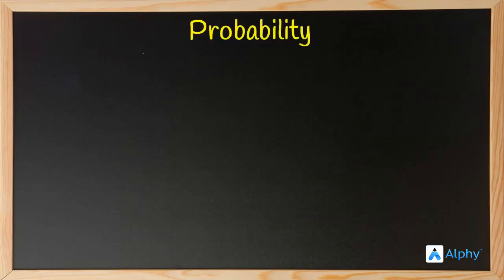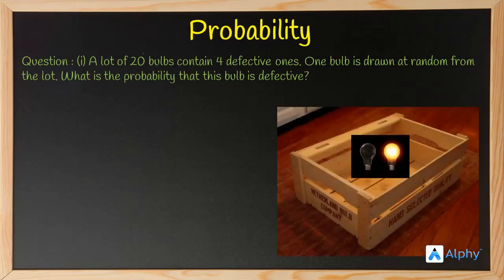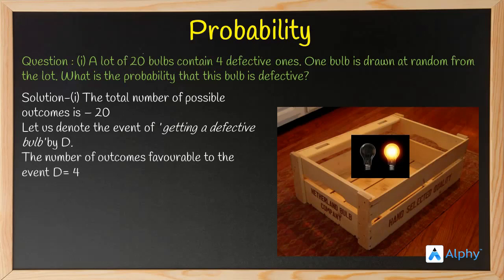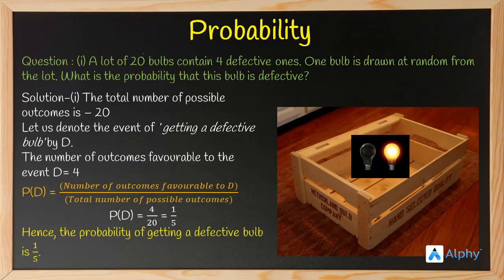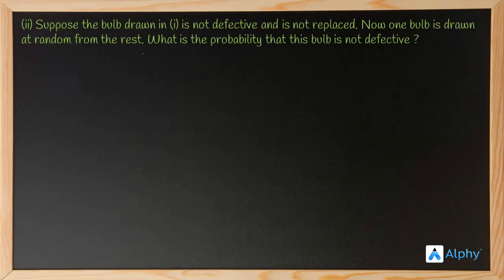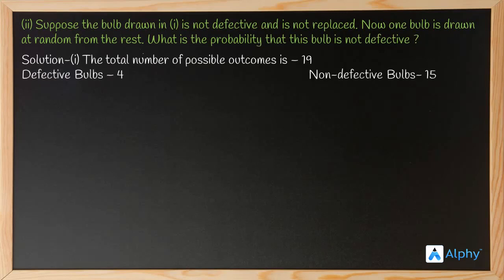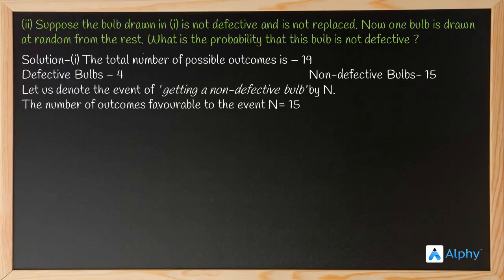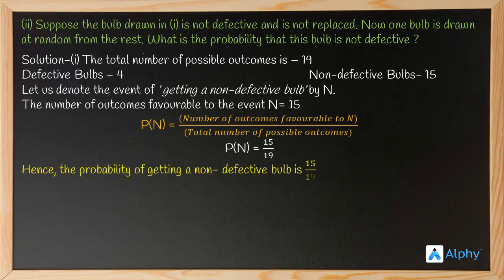Solved numerical |Probability| 10th CBSE | ALPHY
"In this video we will solve a numerical where we will learn about the concept of probability :

(i)  A lot of 20 bulbs contain 4 defective ones. One bulb is drawn at random from the lot. What is the probability that this bulb is defective?
(ii)  Suppose the bulb drawn in (i) is not defective and is not replaced. Now one bulb is drawn at random from the rest. What is the probability that this bulb is not defective ?